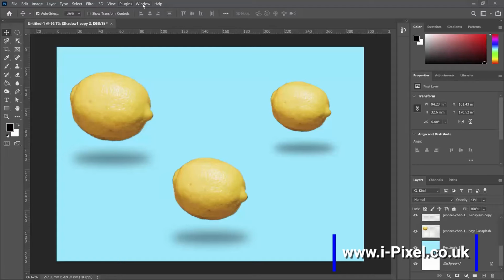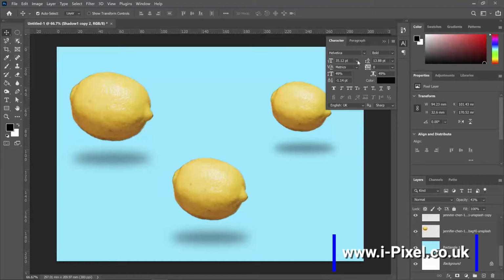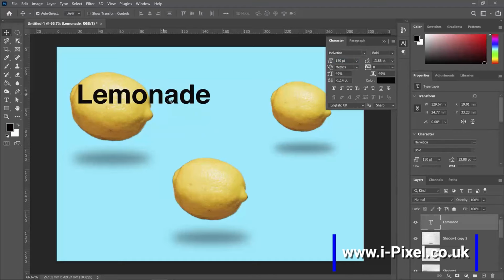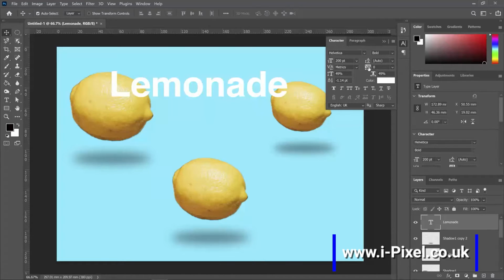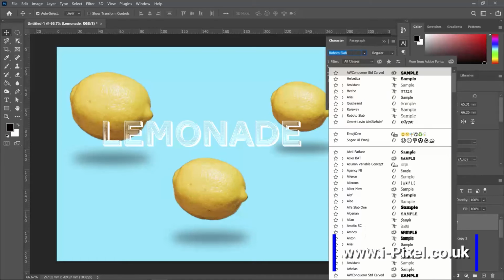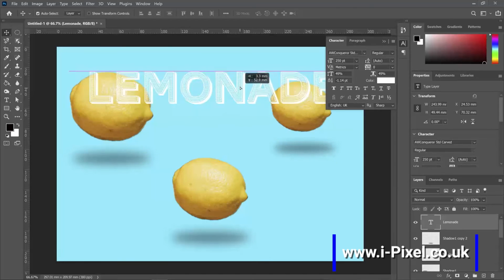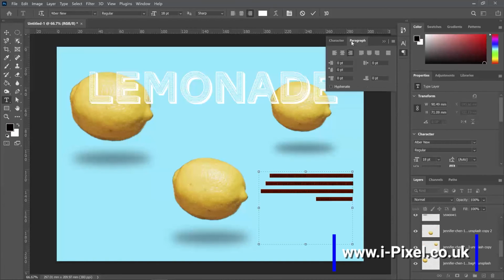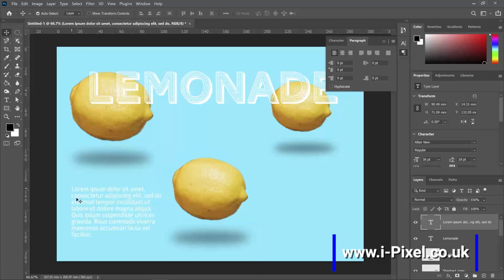How to use the type tool to add fonts in Adobe Photoshop